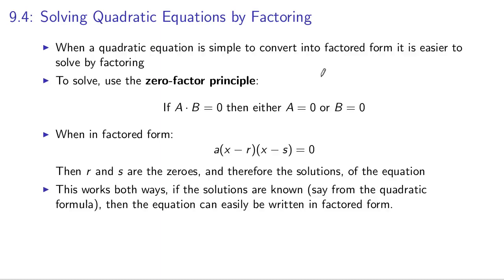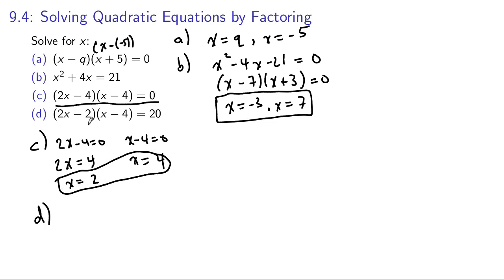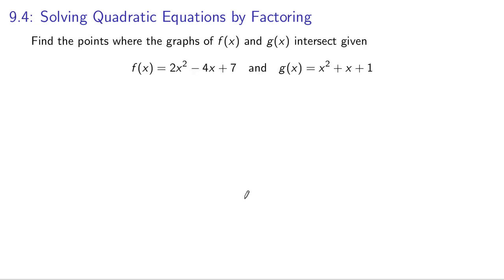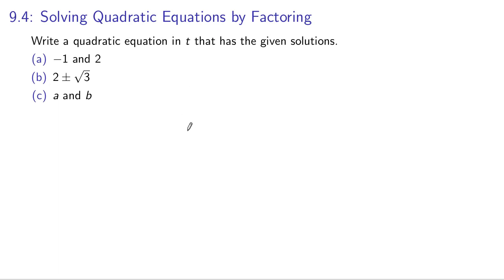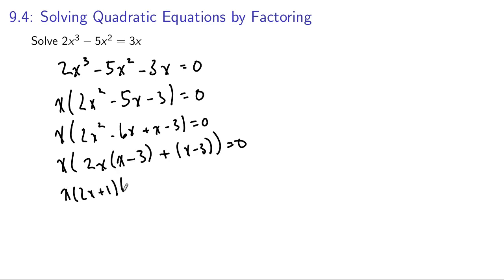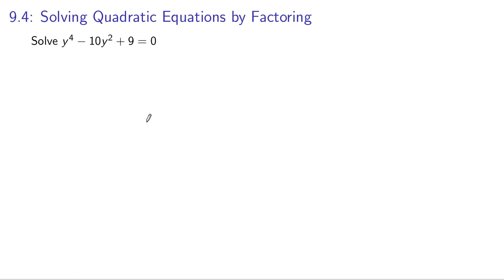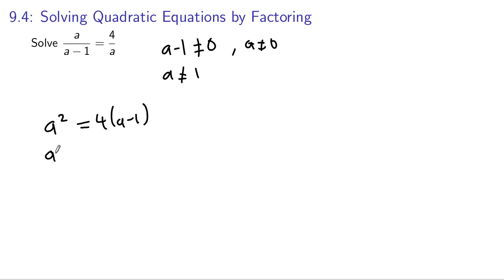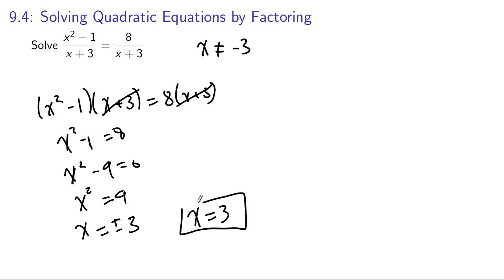Algebra 2: 9.4: Solving Quadratic Equations by Factoring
Mars Hill Algebra 2 Chapter 9 Section  4: Solving Quadratic Equations by Factoring